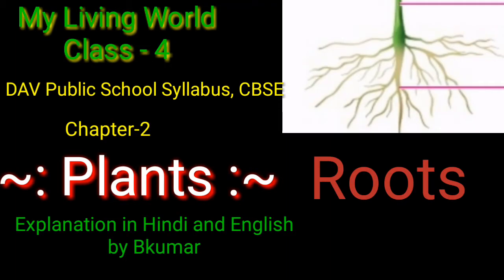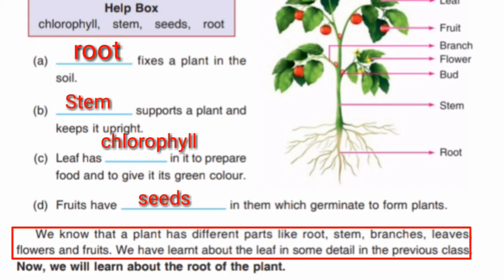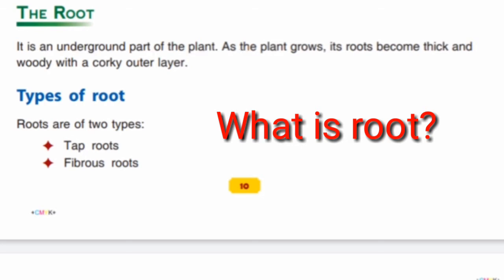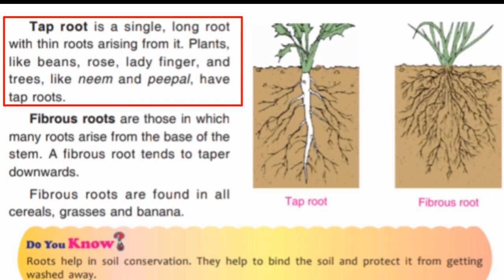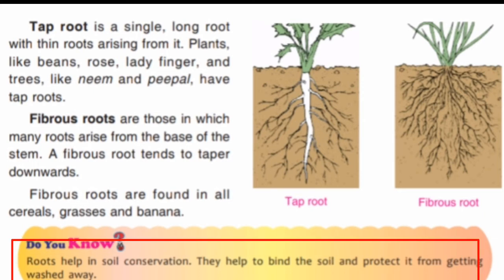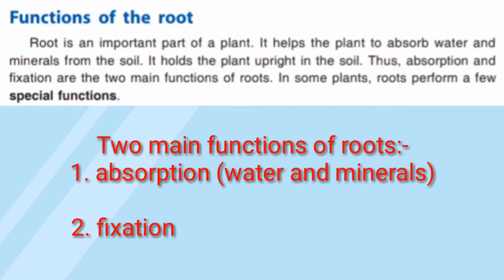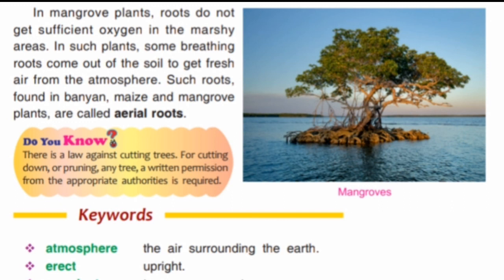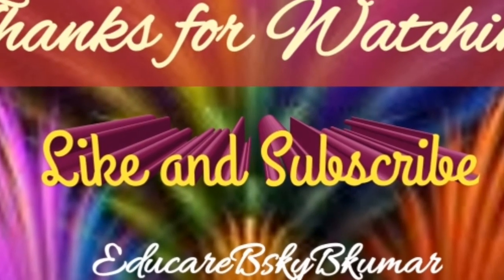Plants Ch 2 Class 4 Science My Living World DAV Syllabus Explanation in Hindi and English by Bkumar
taproots
aerialroots
fibrousroots
edibleroots
This is the second chapter of science of class 4th. In this chapter I have explained about the typesofroots
functionofroots with examples.

Roots are of two types:
i) Tap roots
ii) Fibrous roots
Tap root is a single, long root
with thin roots arising from it. Plants,
like beans, rose, lady finger, and
trees, like neem and peepal, have
tap roots.
Fibrous roots are those in which
many roots arise from the base of the
stem. A fibrous root tends to taper
downwards.
Root is an important part of a plant. It helps the plant to absorb water and
minerals from the soil. It holds the plant upright in the soil. Thus, absorption and
fixation are the two main functions of roots.